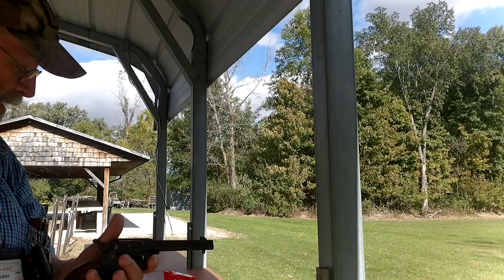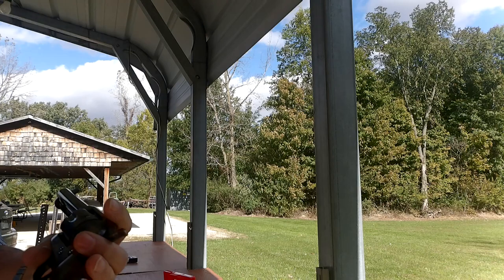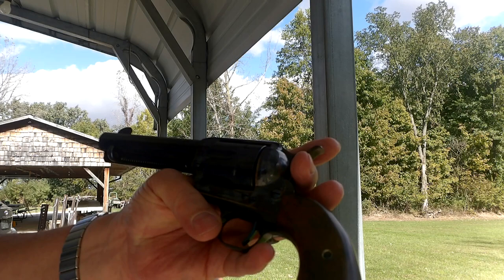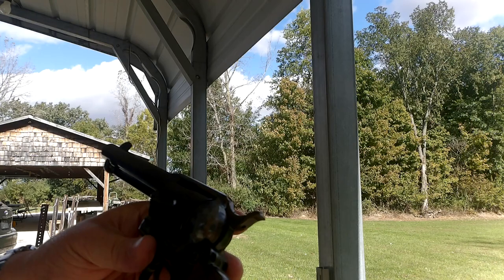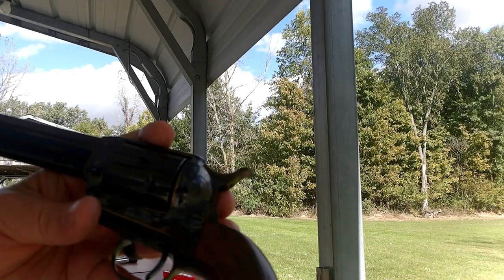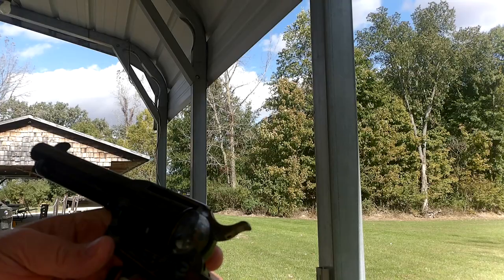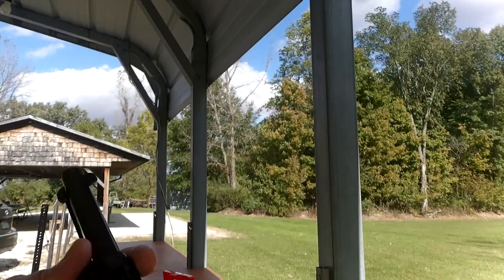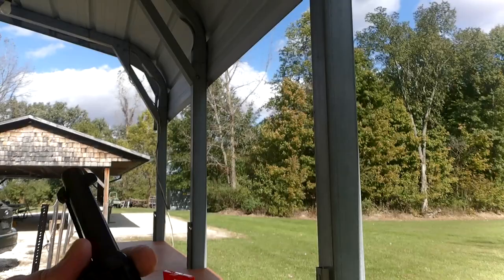Standard Mfg. - SAA first look and shot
Standard Mfg. SAA 45 LC first look and shot 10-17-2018